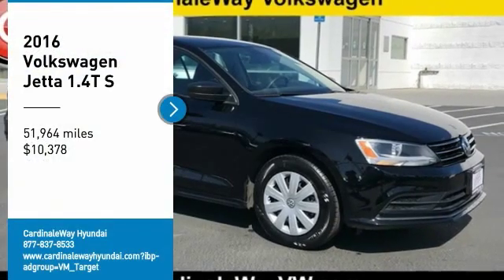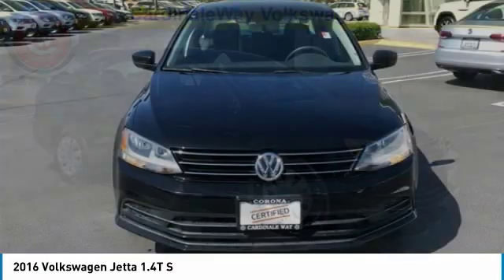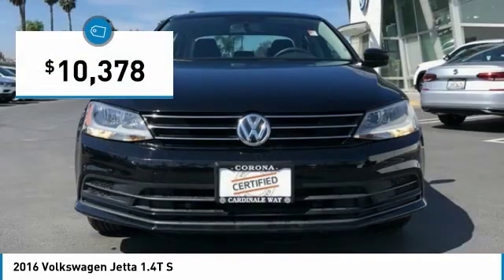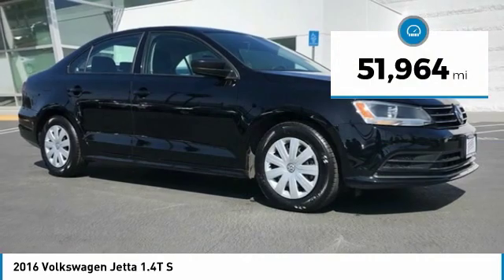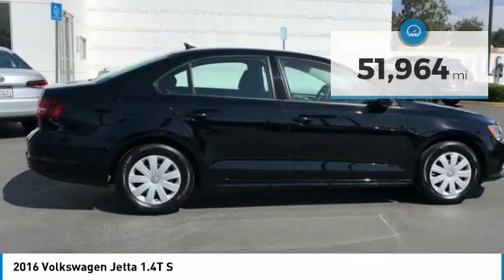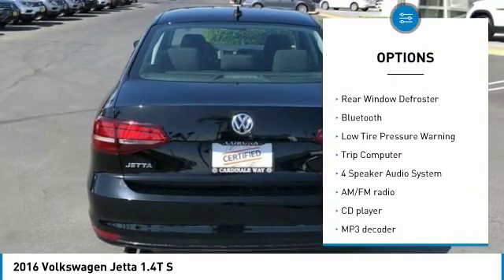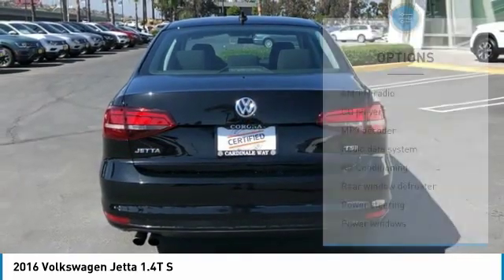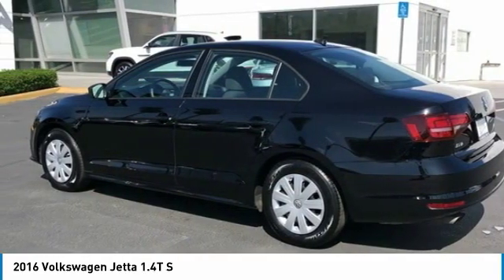2016 Volkswagen Jetta 1.4T S FOR SALE in Corona, CA VP4023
2016 Volkswagen Jetta 1.4T S

CardinaleWay Hyundai
2525 Wardlow Rd

New Price! CARFAX One-Owner. Certified. 2016 Volkswagen Jetta 1.4T S   CERTIFIED   FWD 6-Speed Automatic with Tiptronic I4 CLEAN CARFAX,    MANAGER SPECIAL   , ONE OWNER,    CERTIFIED   , BLUETOOTH, MP3 CAPABLE, Jetta 1.4T S   CERTIFIED  .  Inland Empire, Corona, Riverside, Ontario, San Bernardino, Chio, Chino Hills, Norco, Orange County, Yorba Linda 92882. Recent Arrival! 28/39 City/Highway MPG  Volkswagen Certified Pre-Owned Model Year 2017 and earlier gas, hybrid and electric vehicles Details:      Roadside Assistance     Model Specific Limited Warranty, 24 Month/24,000 Mile beginning on the new certified purchase date or expiration of new car warranty expires (whichever occurs later), 2 Years of 24-Hr Roadside Asst. Transferability See Dealer for Details     Vehicle History     100  Point Inspection     Warranty Deductible:  50   Experience the CardinaleWay difference. We develop outstanding relationships were everybody wins. Prices do not include dealer installed Protection Package for  995.00.  Vehicle price and availability are subject to change without notice.